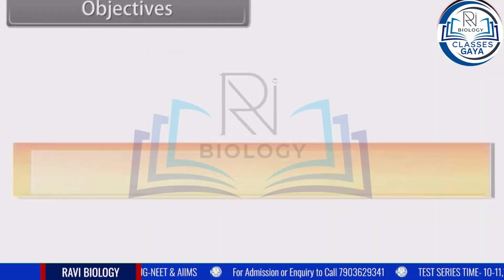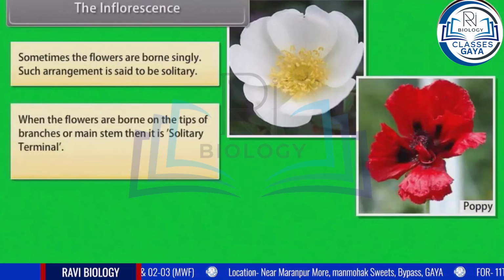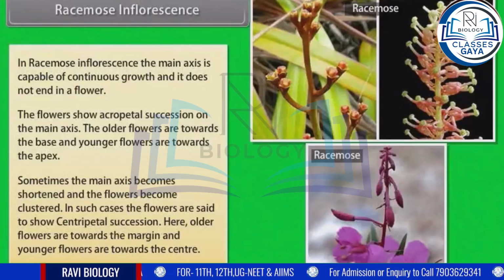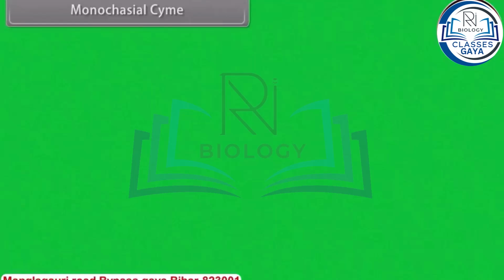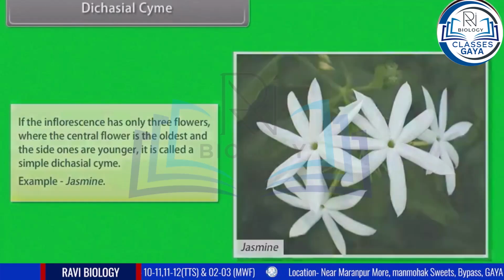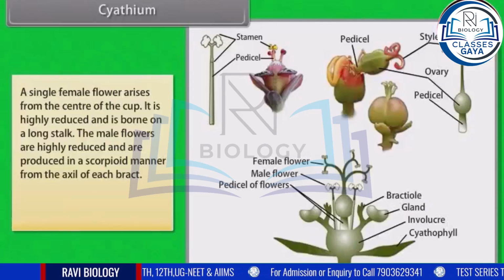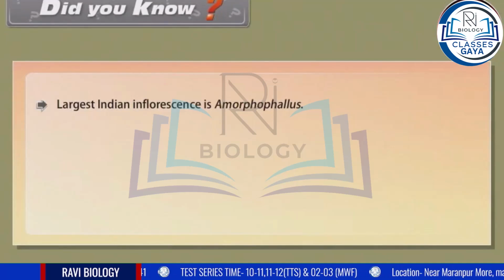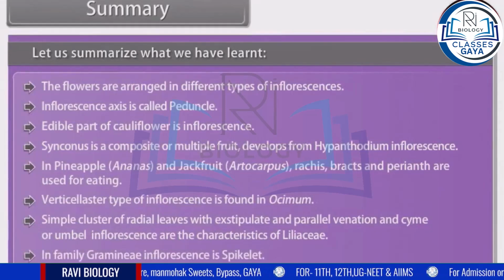Morphology of Flowering Plants class 11th Chapter 5 in English PART-4 by ravi sir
- Structure and Function of Roots
- Types of Stems and Their Functions
- Leaf Anatomy and Photosynthesis
- Understanding Flowers, Fruits, and Seeds

यह चैनल (11th, 12th, UG-NEET & AIIMS) ये सभी परीक्षाओं की जीवविज्ञान की तैयारी के लिए समर्पित है। यहां आपको मिलेंगे:
हमारा उद्देश्य है कि आप अपनी जीवविज्ञान की तैयारी को आसान और प्रभावी बनाएं।
"Ravi Biology : Give Wings to Success